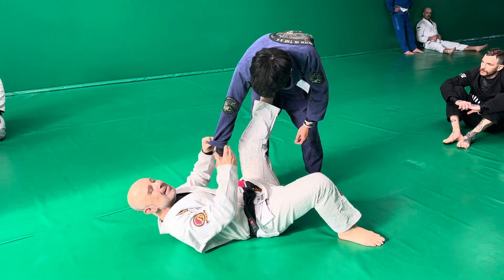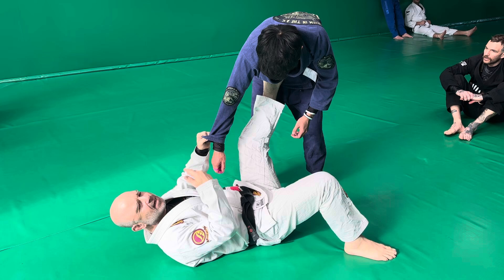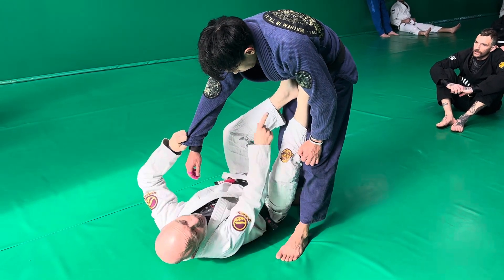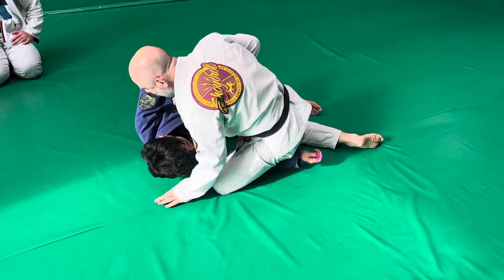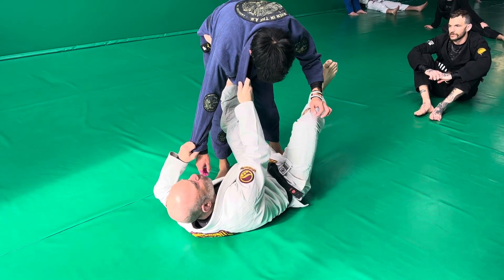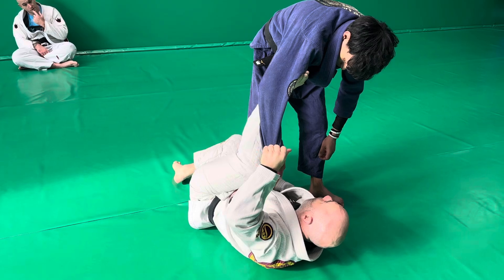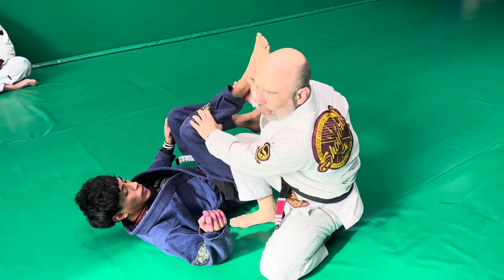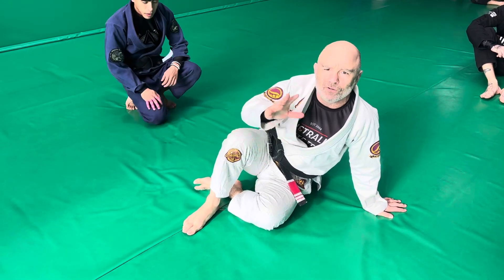Standing Lasso Sweep & Bicep Back Sweep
This technique is an introduction to dealing with the issue of becoming disconnected in an open guard. Getting reconnected and looking at just 2 available sweeps is a starting point as we explore the open guard.